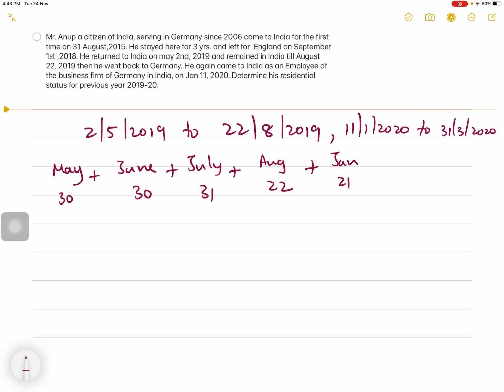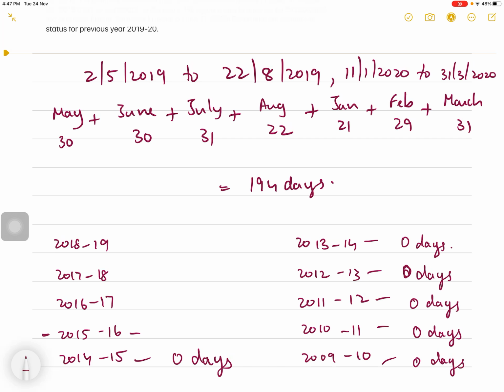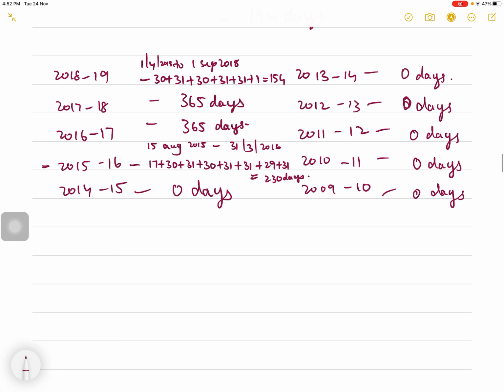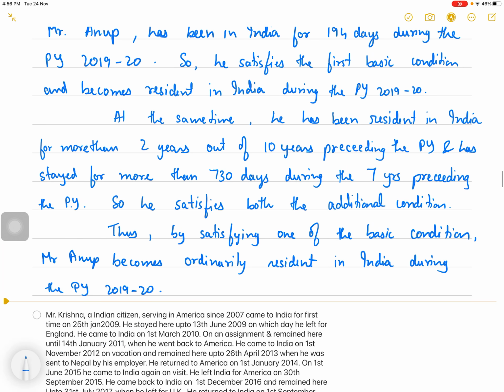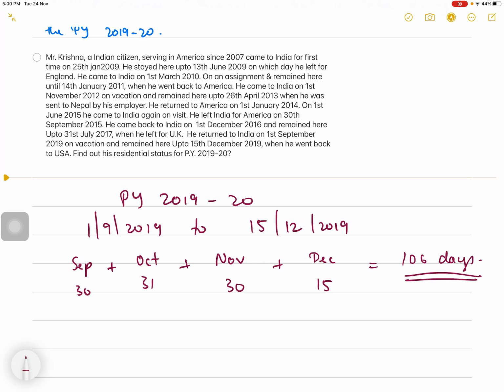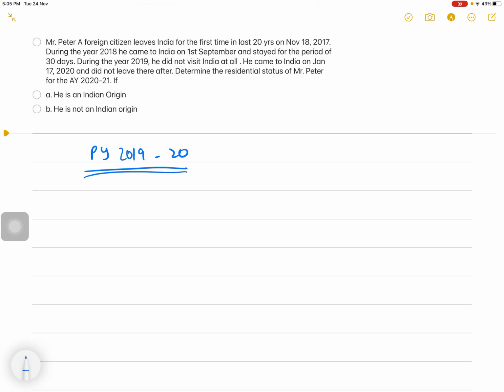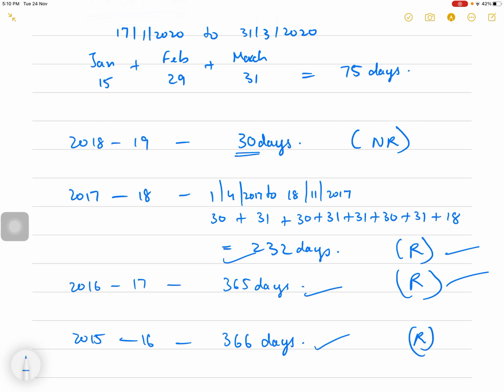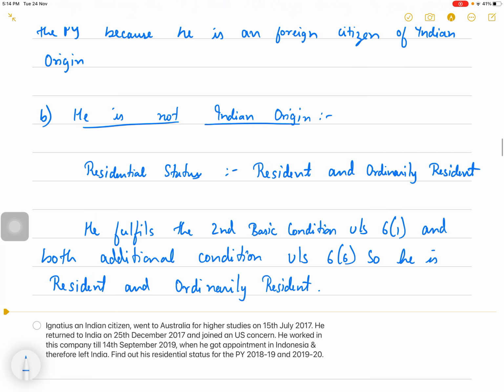Residential Status and Scope of Total Income: Class 3, II B.Com., Direct Tax A.Y. 2020-21